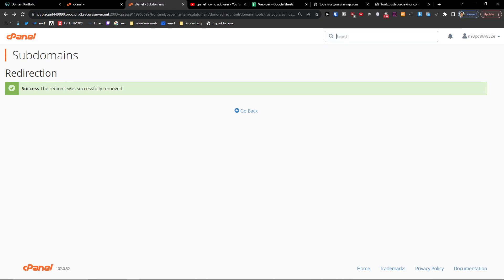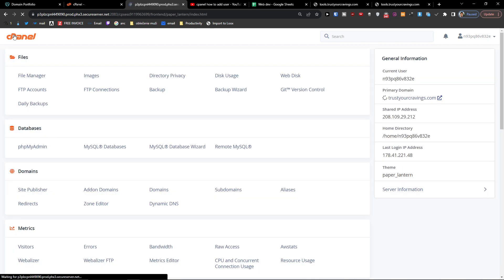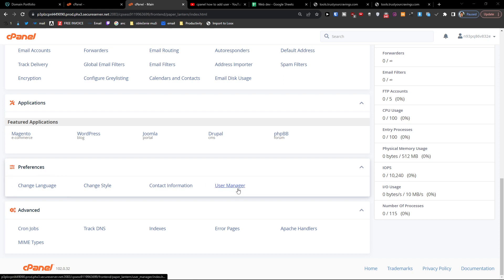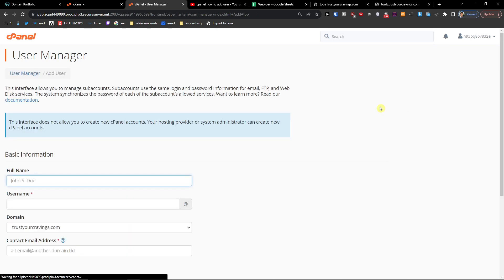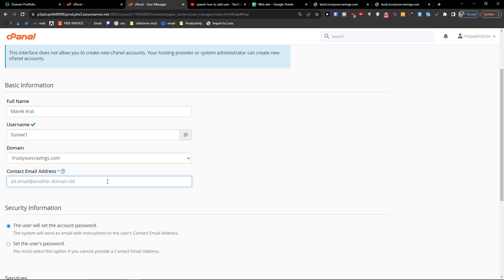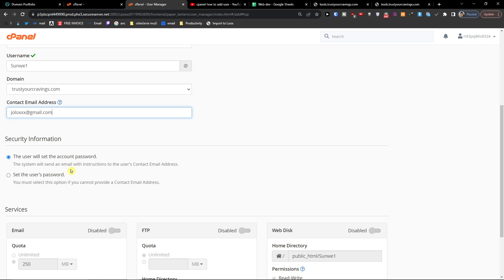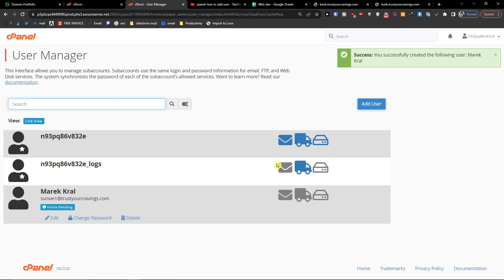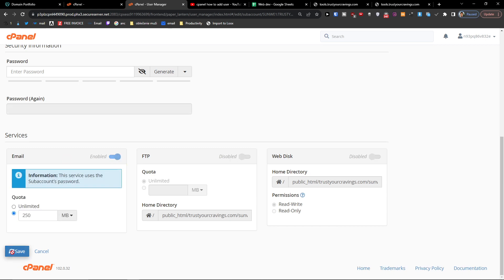How To Add User In Cpanel (Step By Step)